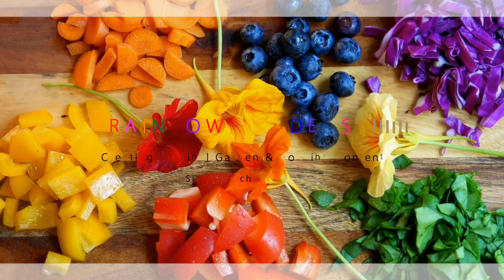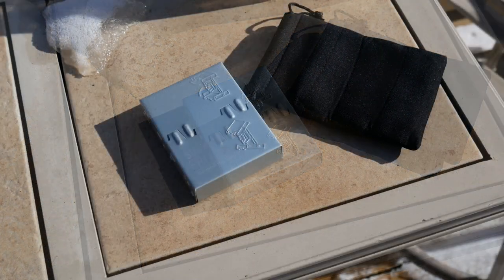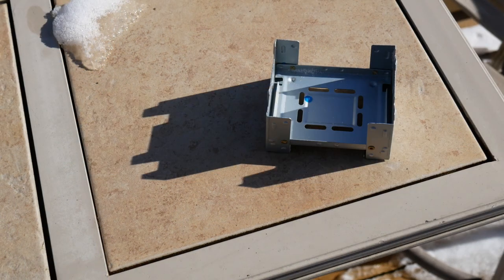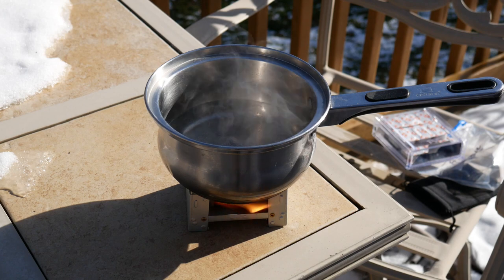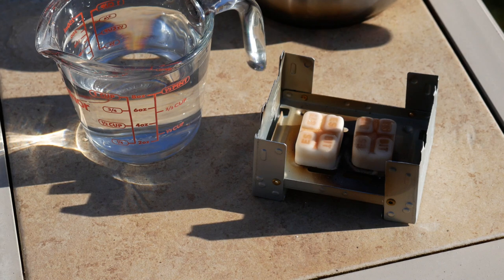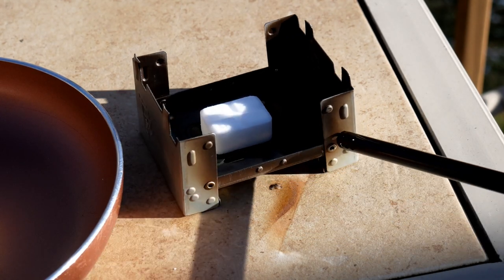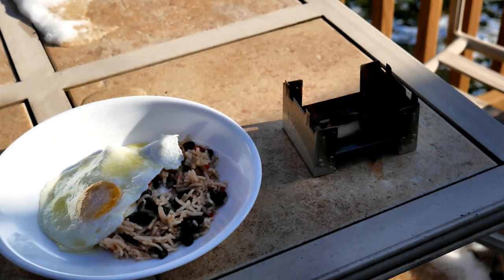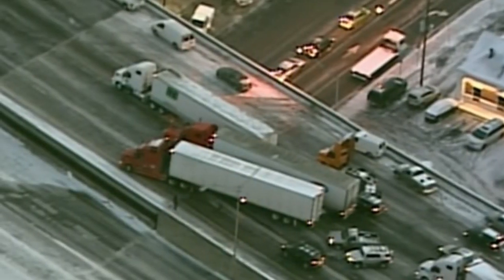Foldable Pocket Stove (for car emergency pack), Review: Boil Water & Fry Egg, Survival Frog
I'm always interested in alternative ways of cooking with stoves or ovens.  I remembered a stove I received as a gift many years ago and thought I'd give it a try in the cold weather to see how it would perform. Join me as I test this tiny stove!

Esbit Stove (alternate brand, 1/2 the price of Survival Frog & includes 6 of the hotter tablets I reviewed in the video)

Fuel Tablets (choose 12 or 36 pcs.)

Survival Frog Stove

I use the Square Foot Garden method:
Square Foot Garden Book:
I also use the Greenstalk planters, but employ the SFG method when growing vertically.

I provide my videos for entertainment and promotional purposes only. It is your responsibility to evaluate the accuracy, timeliness, completeness, or usefulness of the content, instructions and advice contained in my videos. I am not liable for any loss or damage caused by your reliance on anything contained in my videos. Some of the links provided are a result of my participation in the Amazon Services LLC Associates Program and the GreenStalk Associate Program,  affiliate marketing programs designed to provide a means for me to earn fees by linking to Amazon.com and Greenstalk.com.